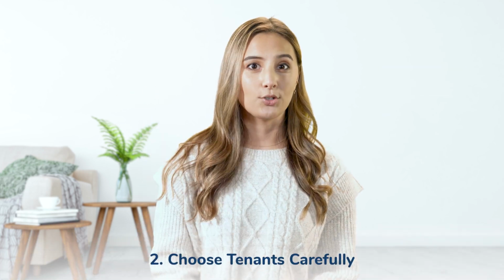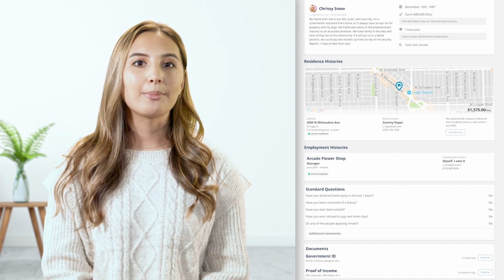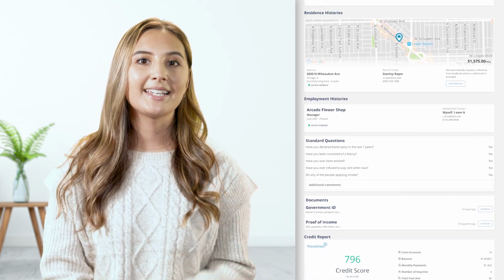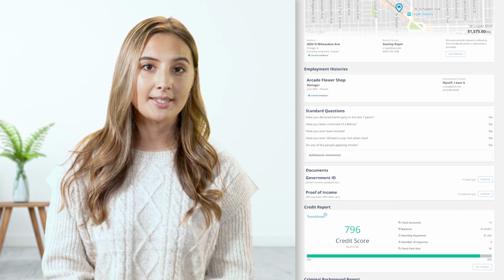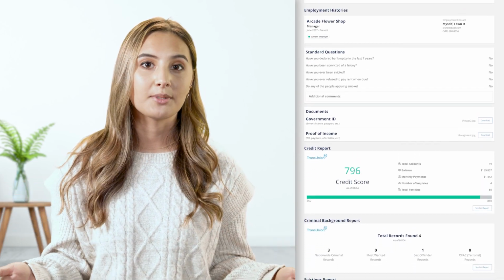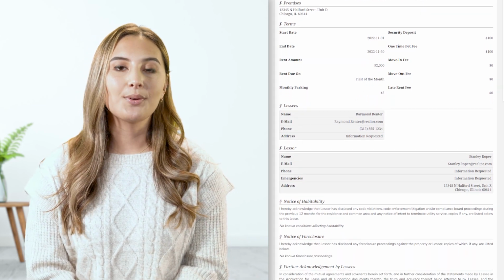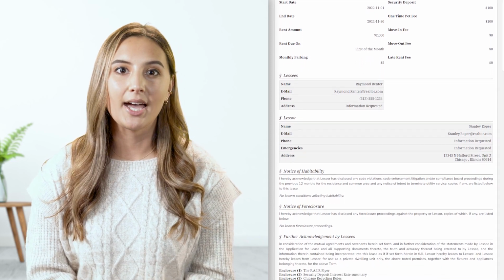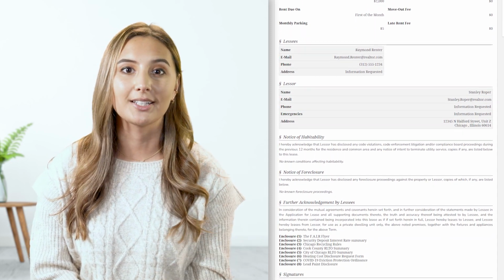How to Collect Rent Online and Avoid Late Rent Payments | Landlording Tips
Want to get paid on time every time? Real estate investor and founder of Lattes and Leases, Soli Cayetano, gives her expert advice on collecting rent from tenants and avoiding late rent payments.

*Timestamps*

00:27: Collecting Rent Online
02:00: 7 Ways to Encourage On-Time Payments
06:57: What to do When a Tenant’s Rent Is Late

Making rent collection simple is a great way to ensure you’re paid on time. To start off on the right foot, Soli Cayetano offers the following advice on how to collect rent payments:

Collecting cash or checks for rent has many disadvantages. Rent would need to be collected by mail or in person, you’ll need to travel to the bank to deposit it, and it can be hard to keep this system organized.
Rent collection apps can be more convenient for all parties. Schedule upcoming payments, set up automated rent reminders, and let tenants report their on-time payments to credit bureaus.

Soli also shares seven ways that you can encourage on-time rent payments from tenants:

- Make paying rent convenient
- Choose tenants carefully
- Inform tenants on how you collect rent
- Offer incentives for paying on time
- Discuss any late payments
- Enforce a late fee
- Stick to your rental lease terms

Finally, Soli outlines what to do when a tenant does pay rent late:

Consider when the payment was initiated, when it was withdrawn, when it was received, and when it has cleared to determine whether a payment is late.
Be familiar with the local landlord-tenant laws regarding grace periods in your state.

Remember that late rent payments are a lease violation, and remind tenants that consistently missing the rent due date could lead to eviction.

*About Avail (part of Realtor.com®)*

Avail (part of Realtor.com®) provides landlords and their tenants the rental experience they deserve. Avail property management software provides automation tools that make it easy to self-manage rental properties. Use Avail to advertise your rental, screen tenants, collect rent online, access lawyer-reviewed lease templates, e-sign leases, streamline rental property accounting, and more — all online.

*Connect With Soli Cayetano*